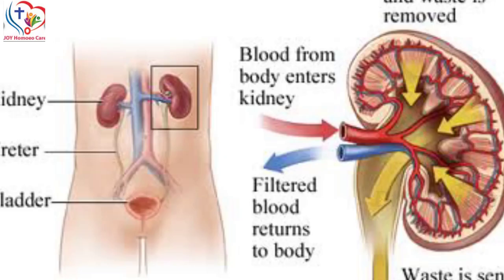No Dialysis | Kidney failure and Homoeopathy | Tamil || Dr. Joyselin - JOY HOMOEO CARE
This video is about causes, treatment and prevention of kidney failure.